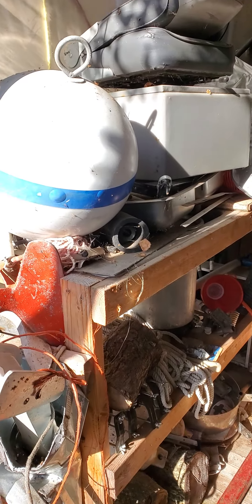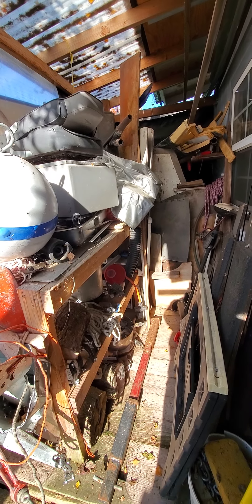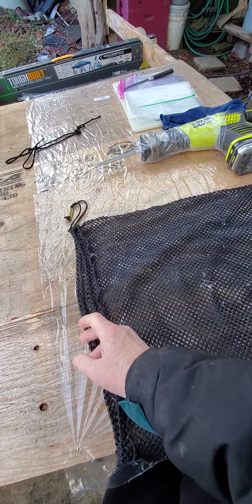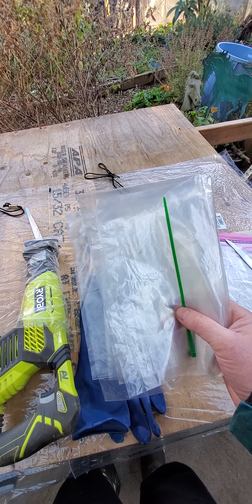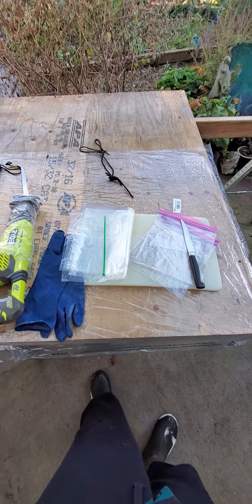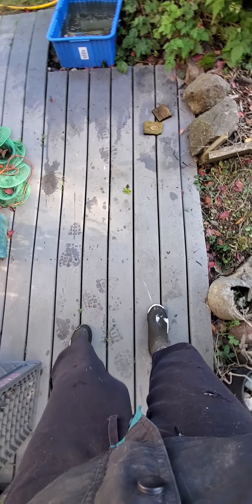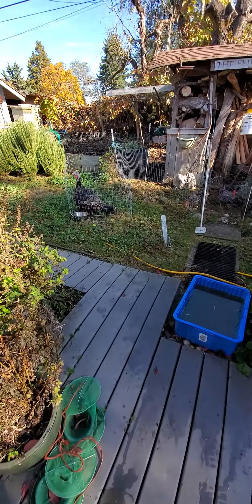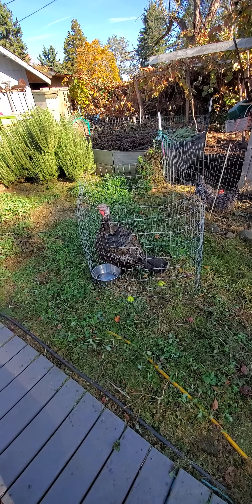How I prepare a bird to go to Freezer Camp-Apples to clean their gut & short cuts for a single bird.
I think growing your own poultry at home is a wise choice. It certainly is rewarding.

I love growing Alfalfa, Clover, Kale, Lemon Balm, Annual pastures, Apples and Grapes as well as other items in the garden. My birds get a very diverse diet as well as their usual Layer pellets and  morning grains.

I know that a lot of people are not interested in this and that's fine, but I think it's important to be connected to your food source. That's just me as a farm girl, I find it very rewarding to grow my own poultry. Please they're fun to watch.  Great manure for my gardens too.

One of the techniques I've developed over the years is what I call swaddling my turkey.

I put their heads through the opening and tie the draw string around their legs. This binds them together and make them feel safe and secure. This also prevents me from damages, because these are very big strong birds with huge claws, which can cause a great damage to you, if they're not controlled.

This technique is very, very good at keeping the animal stress low. Keeping the animal stress low, is one of my top priorities in my live stock production system.

As you can see, I'm still feeling kind of weak and I didn't wanna have to clean out all of my sailing gear just yet from my processing station. So I'm doing a shortcut today and processing her on my patio.

I'm wasn't going to scald the skin to pluck feathers...then I changed my mind.  I boiled some water to pour on and plucked her afterall...LOL.

Turkeys have very thin skin and so I generally hand pluck them which can take up to 2 hours per bird.

One of my favorite cheats is to put a fresh blade on my reciprocating saw and  a clean bag over it. When I'm finished I can throw the blade in the dishwasher and dispose of the bag. It is so easy to split a carcass this way and to get through bones and bigger pieces.

I actually cut the back & breast open with my saw and split the carcass, to clean out the intestinal track. I can remove it in one section,  keeping the meat super clean.  A great trick! Just don't cut too deep.

She's gonna rest in the refrigerator, whole for 2 days and cure. This will let the natural enzymes start to soften up the meat. This is important because this bird is a little bit old for what I usually do, so I wanna make sure we end up with tender meat products. Most turkeys are harvested at 14-22 weeks, I'm at 32 weeks.

After 2 days I will bring it in the house finish separating all the pieces, put them into shrink wrap BPA free bags, with fresh Rosemary and Sage, bathed in my Vinegar and Sea Salt brine solution.

This solution is exceptional, because it stops pathogen growth. It also protects the birds from freezer burn and keeps the meat very stable and safe until they're ready to use. Plus, there's always fresh herbs to cook with.

I've never shown the death of a bird and that part of the process and I never will. There's plenty of other videos out there on how to do that period I don't think glorifying an animal while they're dying is something that I want to do.

Half of this bird I'm gifting to my amazing Naturalpathic provider Dr. Val, who is always there to help me with health issues. This is a small way I can do something nice for her and all the diligence that she offers me in my medical care. ❤️👩‍⚕️❤️

I wanted to show the process before I butcher your a bird. How I like to clean out their digestive track. Apples and fresh Clover are a big part of that.
I think it definitely adds to the quality and is part of why I'm a 'poultry snob'. I'm chuckling as I'm saying, that but I really don't like store bought poultry.

I hope you will find this useful and consider having poultry on your own property. It's a lot of fun, you get the manure for your garden and it's creates lovely meals later.

~ DiveGirl Deb's Amazing Poultry